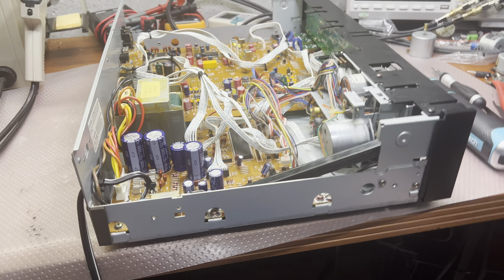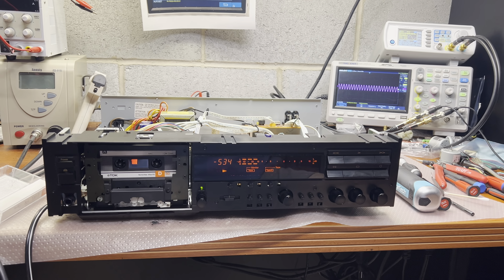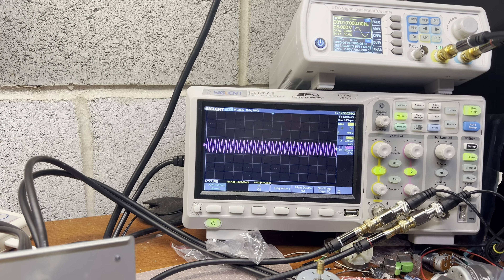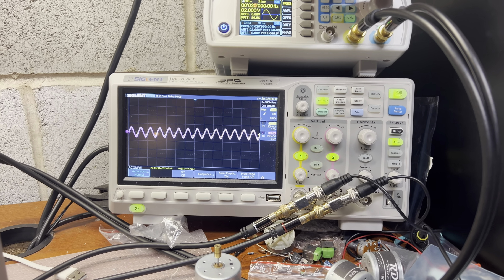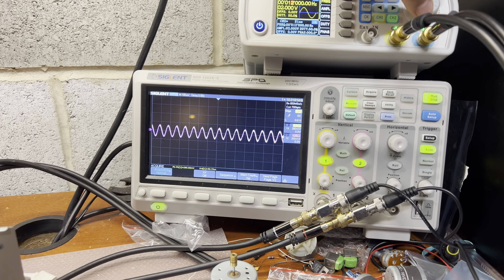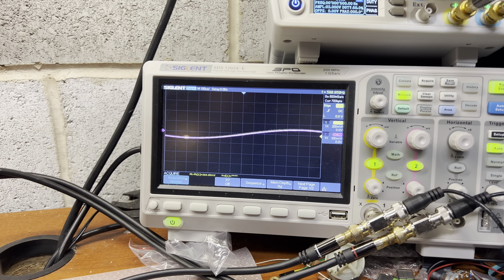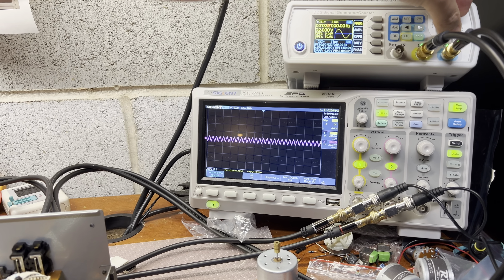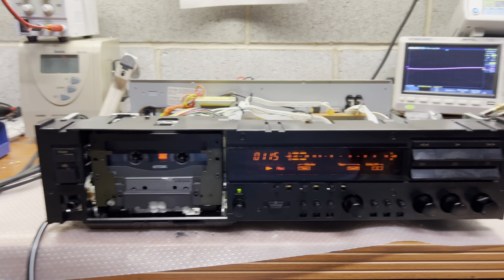Transforming Nakamichi DR-1: Polymer Electrolytes Unleash True Potential!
mbark on an enthralling journey with us as we take the Nakamichi DR-1 to unprecedented sonic heights. This video documents the transformative upgrade of installing polymer electrolytes, a change that redefines the deck's audio capabilities.

Experience the Breakthrough:

🎵 Groundbreaking Upgrade: Learn about the significant impact of the polymer electrolyte installation on the Nakamichi DR-1.
📈 Seamless Recording: Discover how the deck now records any tape seamlessly flat up to an impressive 22kHz.
🔊 Elimination of Dolby Breathing: Witness the eradication of the once-noticeable Dolby breathing, enhancing the clarity and consistency of the sound.
🌟 Robust Sound Profile: Feel the robustness and unwavering strength of the DR-1's audio performance post-upgrade.
🎶 Captivating Transformation: Join us in experiencing the captivating journey of the newly enhanced Nakamichi DR-1 and its remarkable transformation.
This video is a must-watch for audiophiles, sound engineers, and anyone passionate about the art of audio enhancement. It's not just a showcase of technical prowess; it's a celebration of how innovative modifications can elevate a classic audio deck to new levels of performance.

Dive into the world of enhanced audio with the Nakamichi DR-1 and witness a revolution in sound.